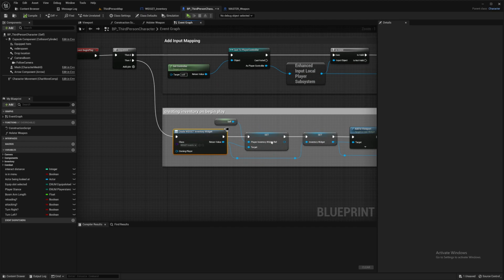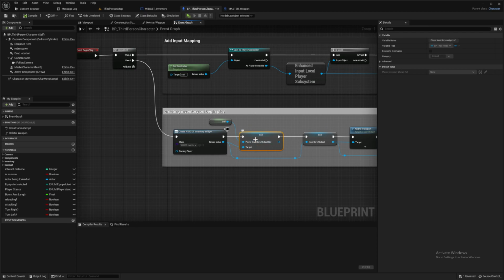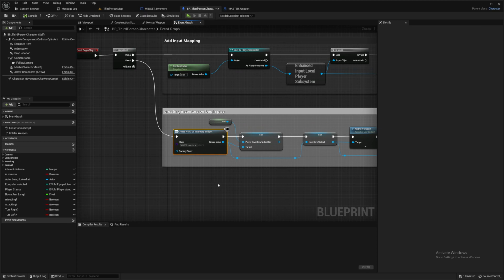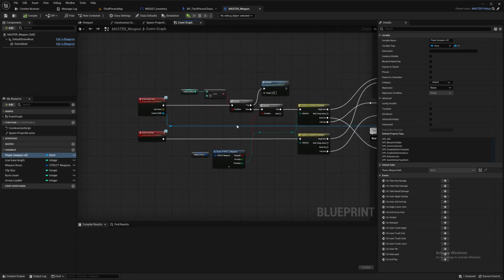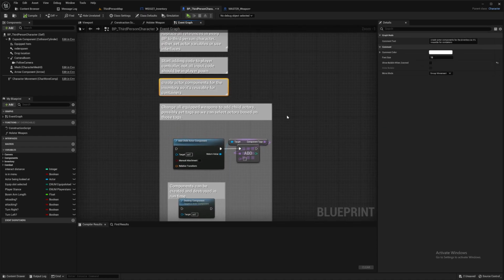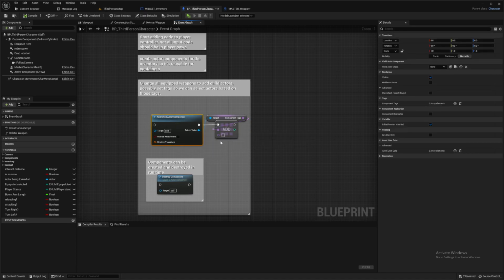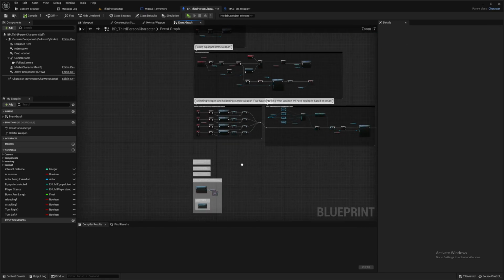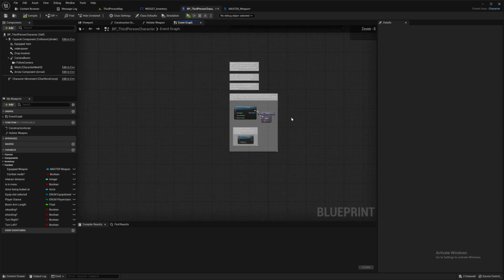Unreal Engine 5 Inventory Project EP7 My Mistakes!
Just a short video outlining my mistakes and how I'm planning on correcting them.